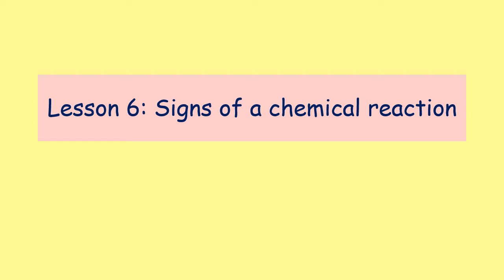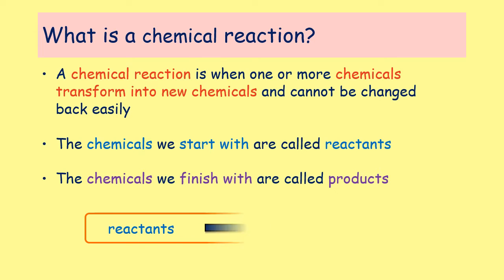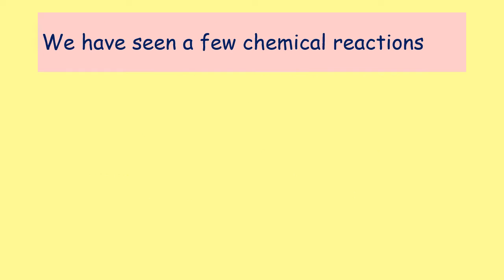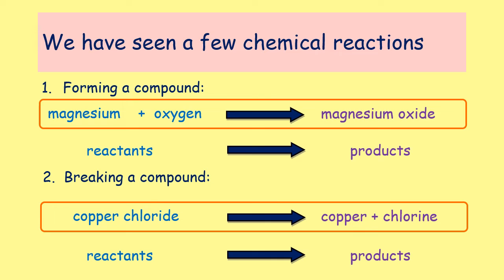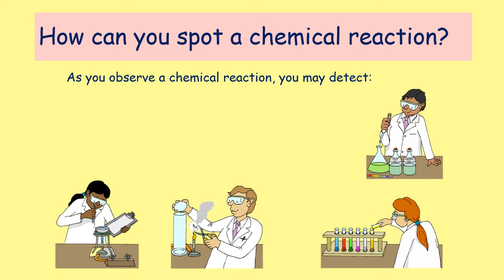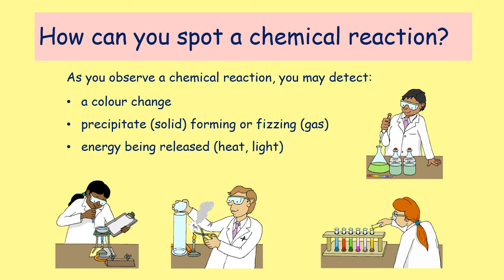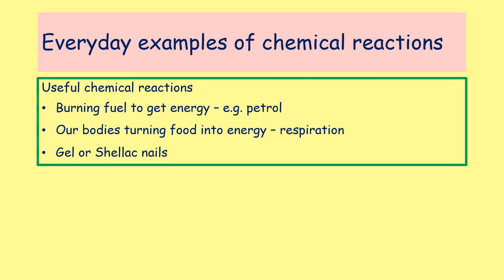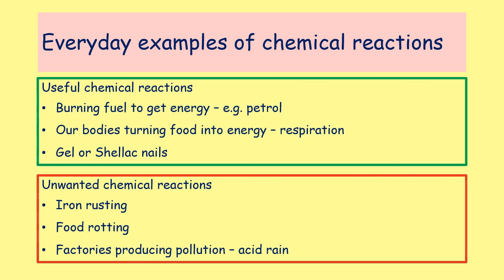06 Signs of Chemical Reactions